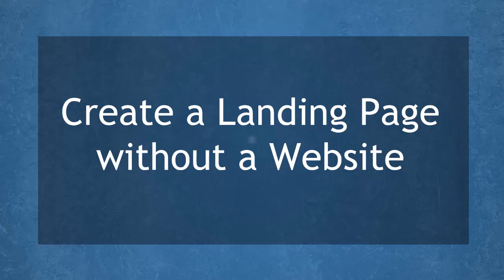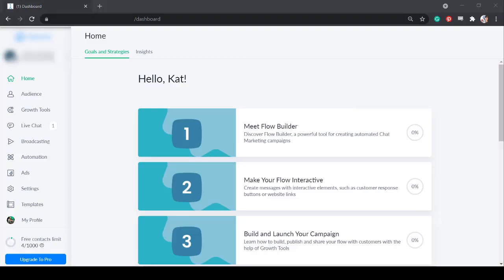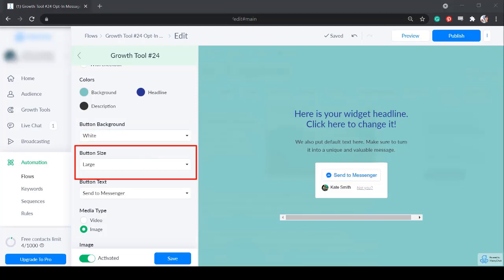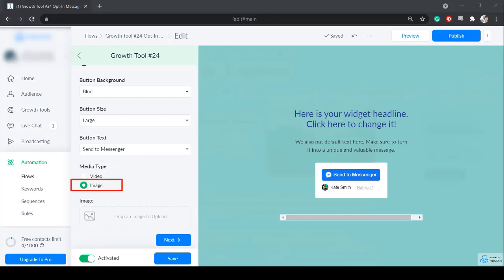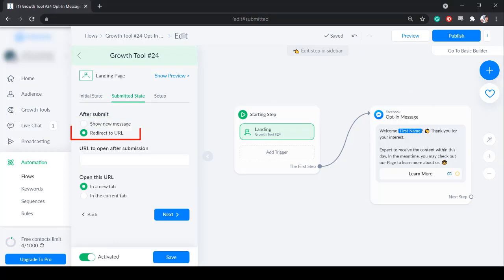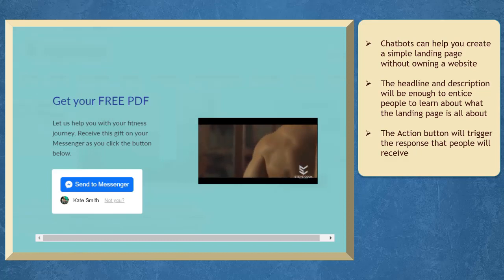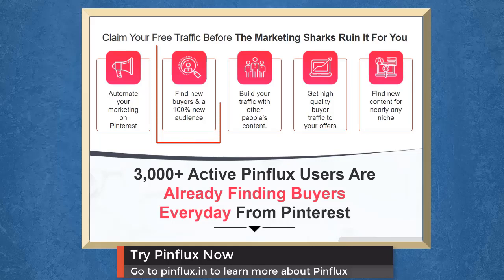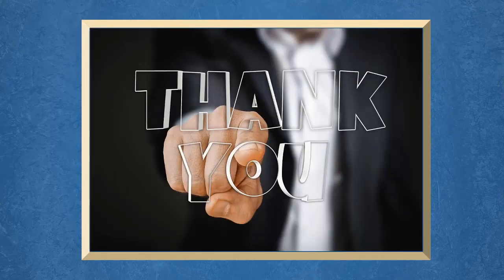How to create a landing page without website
Do you know you can create a Landing page without a website? Yes, you can.

Landing Pages are full of text and sales promotions about a certain product that a business or marketer is promoting.

These Landing Pages will contain all the information that any target lead should know such as talking about their pain points or problems and later giving the solution to their problem.

This way they will be convinced that they need to purchase the product or service that the marketer is offering.

This is possible when you have the resources to own a website. But if you don’t have a website, you need a way to redirect people to a page and act as a Landing Page.

You can create a landing page with a simple headline and a section to show a description of your offer.

Watch this video to know how to do it.